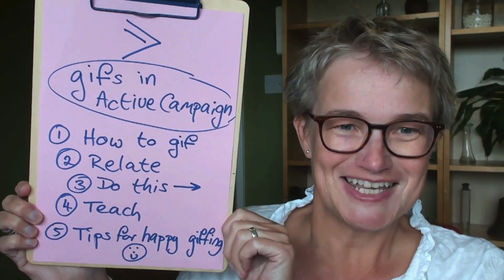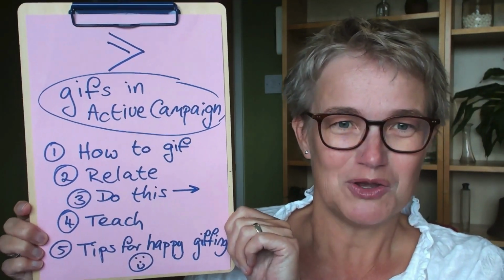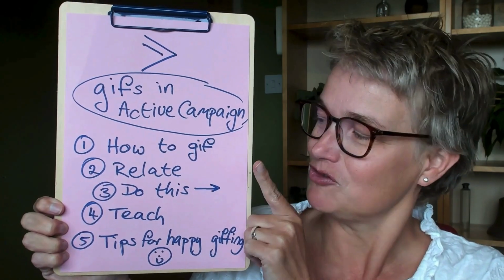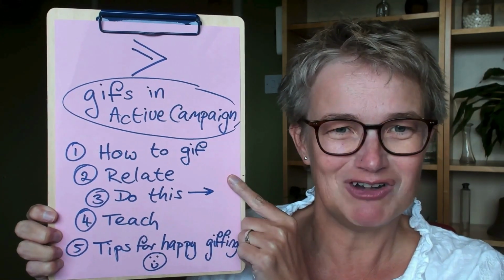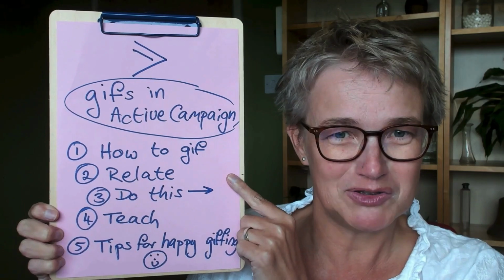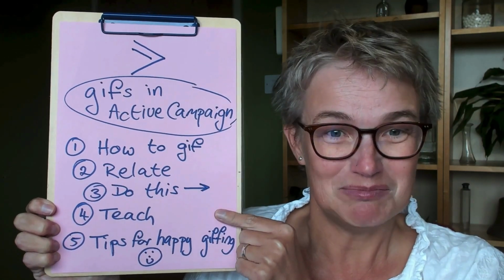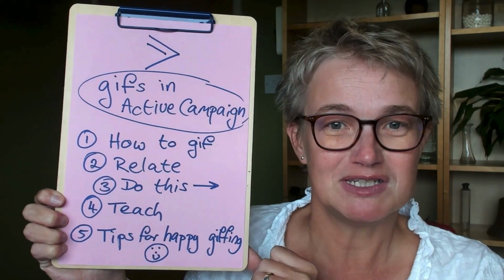How to add GIFs in ActiveCampaign Emails - Get more CLICKS with VIDEO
In this video I explain how to add GIFs in ActiveCampaign Emails to get more clicks with video. Let's walk through how to add a GIF to your ActiveCampaign emails use movement to catch attention, build relationships and get more clicks.

Watch for tips on how to use a GIF in an ActiveCampaign email to link to a video you want them to watch - spoiler: do NOT use a video block!

GIFs in ActiveCampaign emails are a simple and effective way to make your marketing emails more eye-catching, more fun and way more clickable.

Visit our FREE Slick Business blog for user-friendly tips on how to use GIFs in ActiveCampaign Emails.